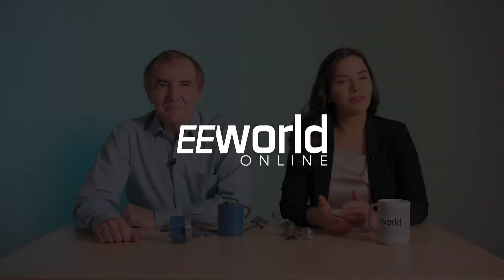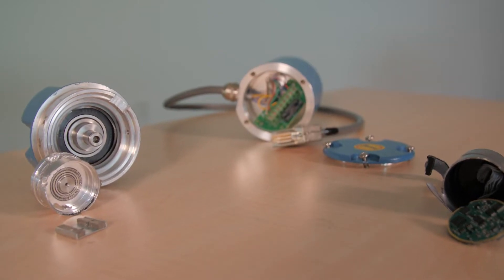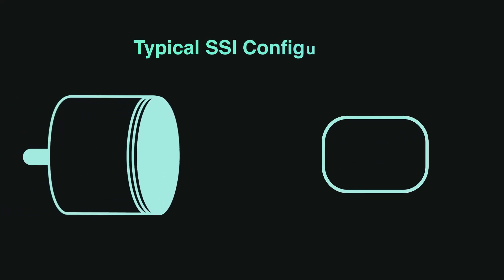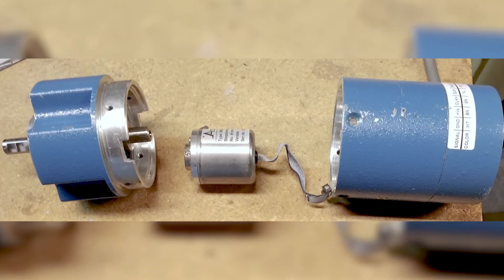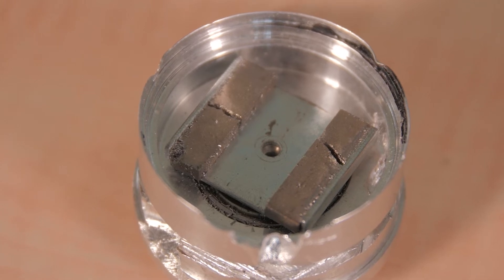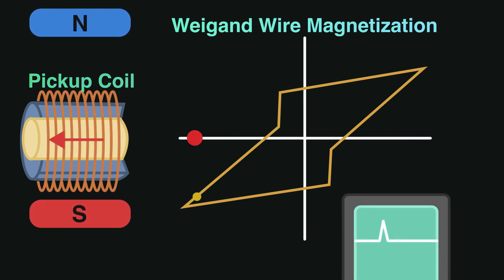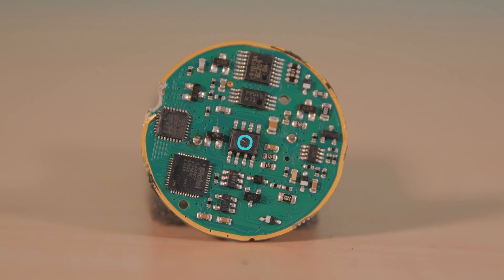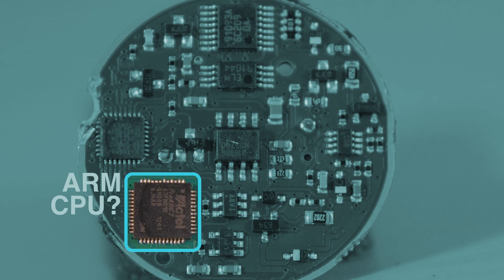Tearing Down the Avtron Absolute Encoder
Lee Teschler and Lisa Eitel break open the Av Tron Encoder and how the device functions and the components that make it happen.